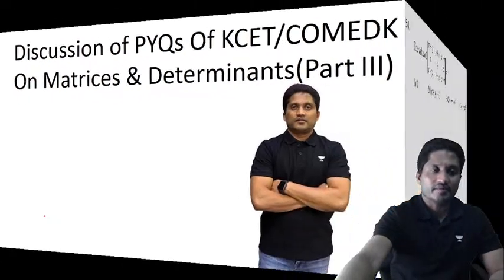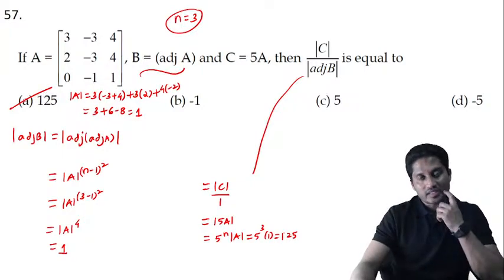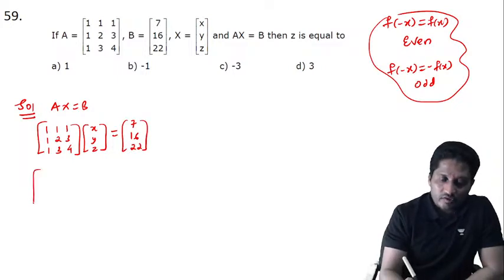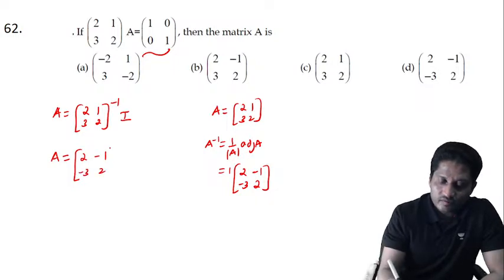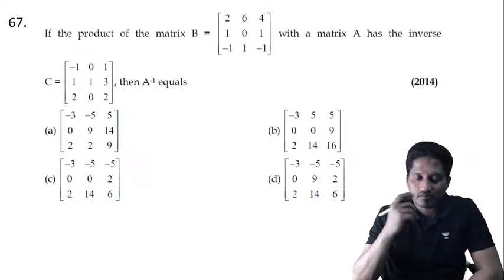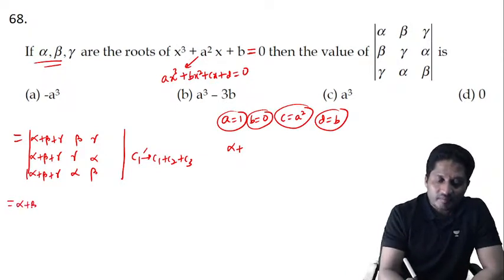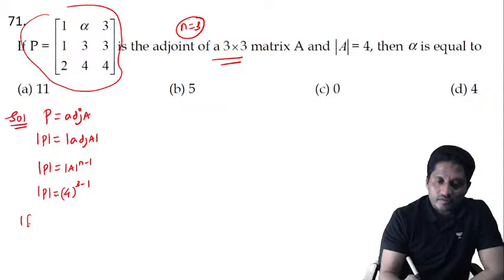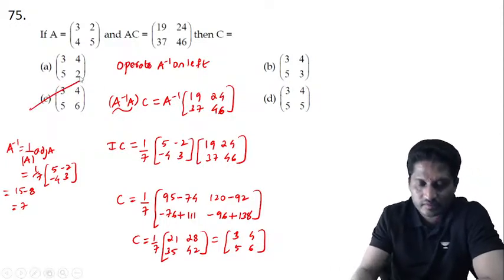PYQs of KCET/Comedk on Matrices and Determinants | Part 3 | KCET/COMEDEK 2023 | Kaleemulla Sharief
In this video, Educator Kaleemulla Sharief will discuss Matrices and Determinants PYQs for the KCET/COMEDEK exam on using the best possible tricks and solutions to help aspirants crack the exam with ease. He analyzes KCET/COMEDK PYQs and explains the concepts and techniques required to solve them. Watch the complete video to boost your KCET/COMEDEK 2023 exam preparation.

You can enroll to Unacademy Subscription and get the following benefits:
1. Learn from your favourite teacher
2. Dedicated DOUBT sessions
3. One Subscription, Unlimited Access to Live Online Classes and Videos
4. Real-time interaction with best-in-class teachers
5. You can ask doubts in live online classes
6. Limited students in each Class
7. Download the videos & watch them offline